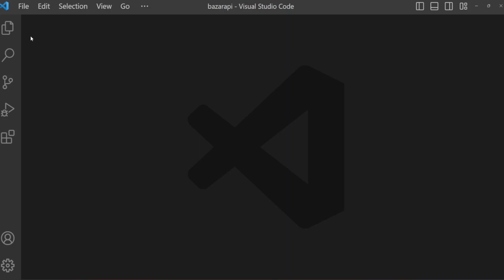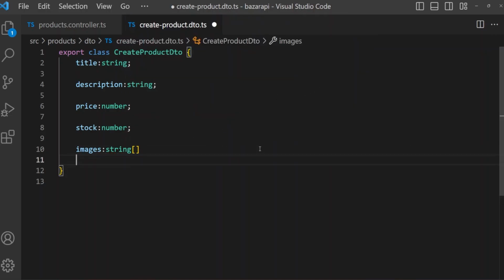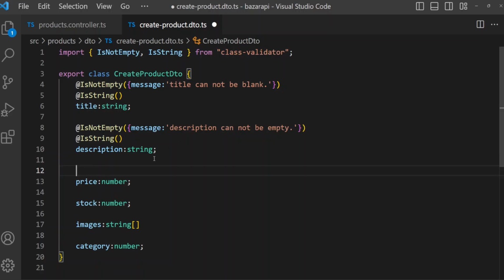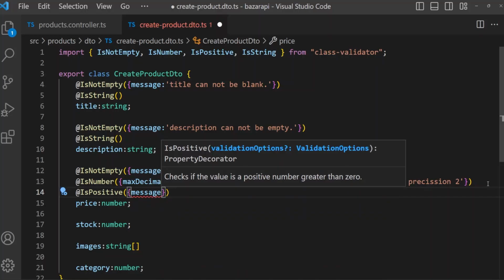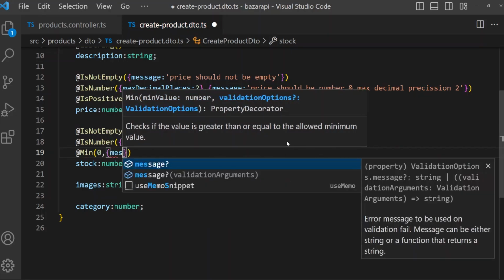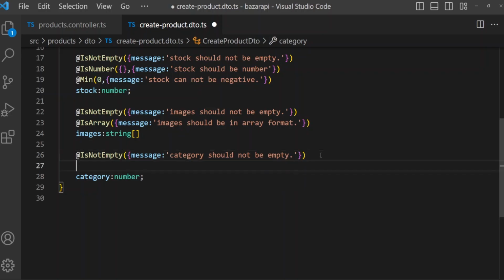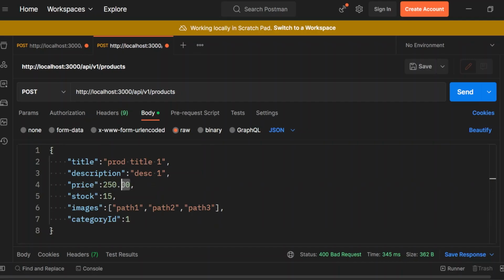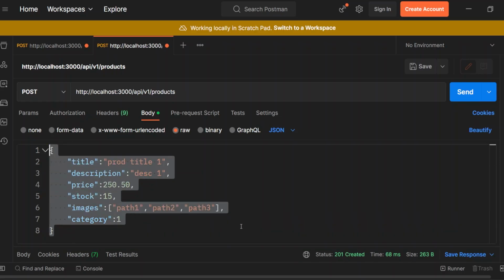Nestjs backend rest api - Ecommerce project. Create product dto & check validation.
In this video I check data validation. I hope this will help.